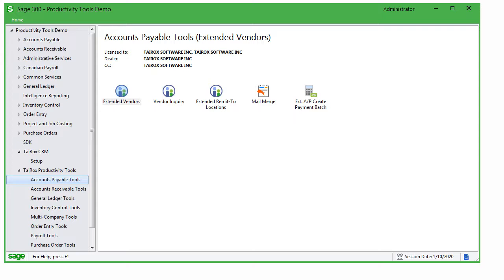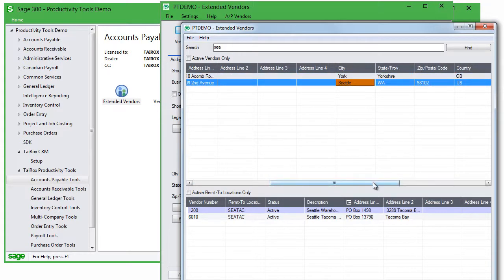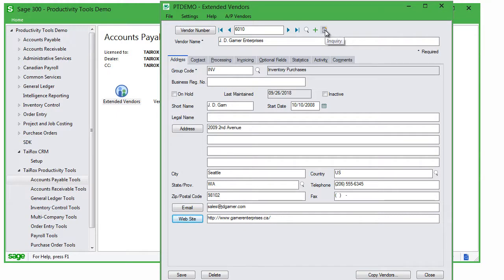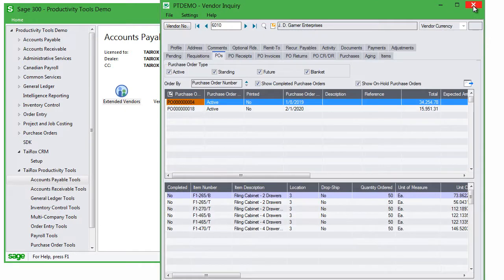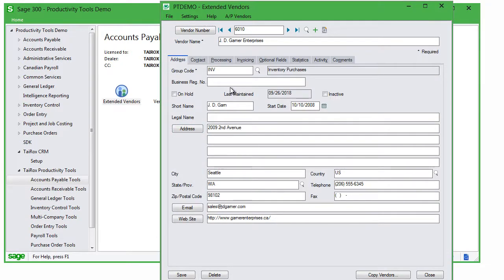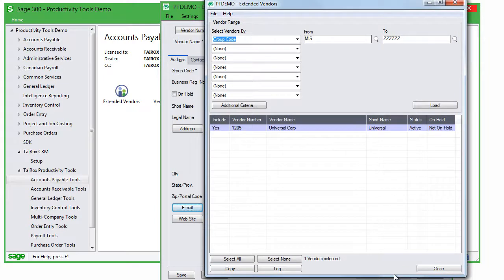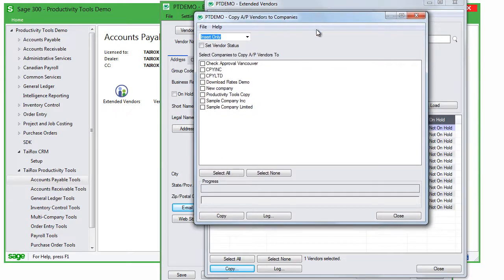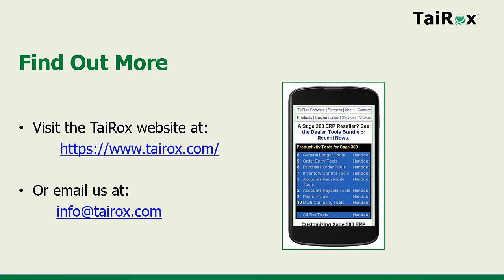Extended Vendors for Sage 300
Extended Vendors from TaiRox Software is an enhanced replacement for the Sage 300 A/P Vendors form. It gives you more functionality when adding vendors and fast data access when looking up vendor information.